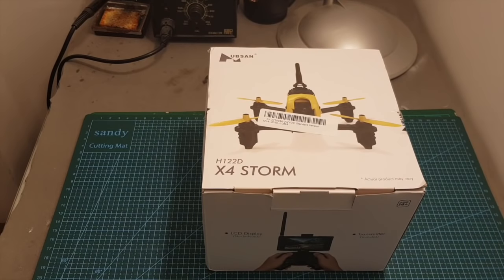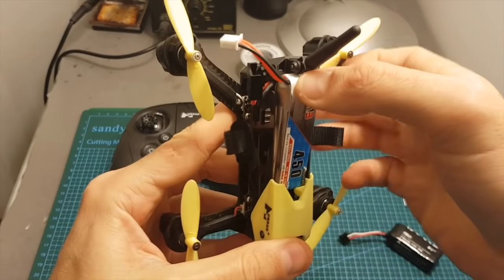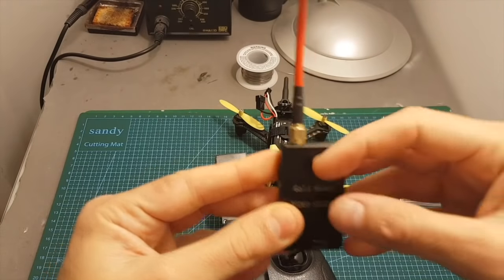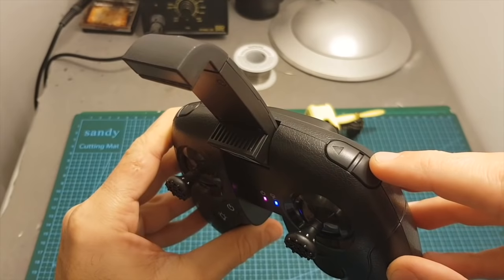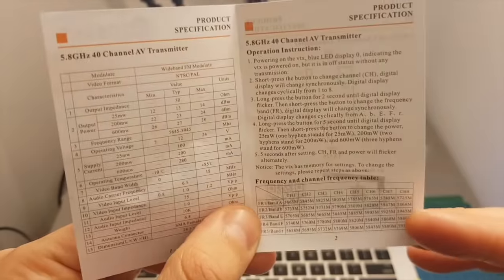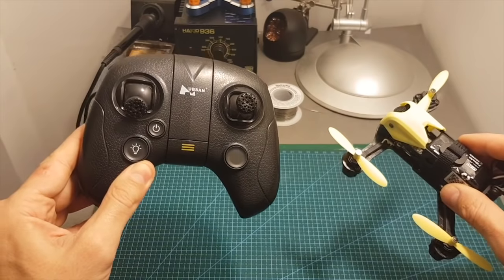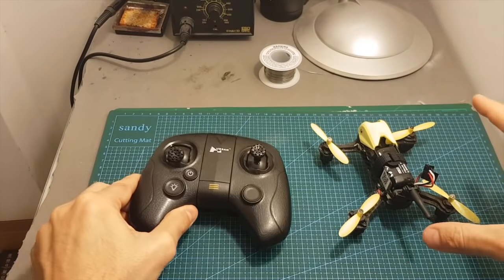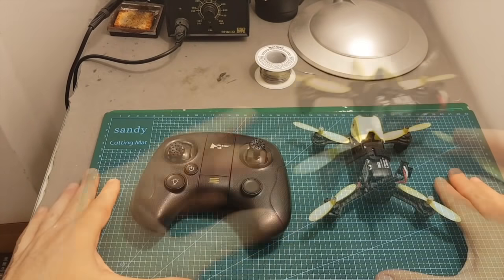Hubsan H122D X4 STORM - Mini Brushed Quadcopter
╠╗║╚╝║║╠╗║╚╣║║║║║═╣ I Really Appreciate Your Support!

Description (From Banggood):
Hubsan H122D X4 STORM 5.8G FPV Micro Racing Drone Quadcopter With 720P Camera HV002 Goggles

Brand: Hubsan
Item No.: H122D
Item Name: Hubsan H122D Micro Racing Drone
Material: Carbon Fibre
Motor: Coreless
Quadcopter Size: 112.5*111*62mm (3.7 inch X 3.7 inch)
Weight(Including The Battery): 116.5 g
Max take of weight: 0kg
Battery: 7.6V (2S) 710mAh Lipo.
Camera:  Built-in 720P HD Camera
Flight Time: Around 6-8minutes
Charging Time: 150 minutes
Max Flight: 100±10 meters
Memory card: 4G TF card.
Max support: 1- 32GB card class 4 (not included )
Transmitter: 2.4GHz Bluetooth TX
4 LED indicators & Rubber feet
4.3inch LCD Screen(Goggles Version)

Function: Flips & Rolls,Low Battery Protection,Compatible With FatShark

Features:

Mini Size
Mini size allows you to fly indoors or within limited space.

2.4GHz TX
2.4GHz Technology Adopted for Anti-Interference.

5.8G FPV
5.8G high frequency images transmission gives you every perfect moment of the captured pictures at time.

720P HD Camera
Built in 720P HD camera are tuned amazingly to capture stunning pictures and videos from the sky.

3D Roll
Aerobatic flight of continuous 360-degree rotation towards various directions

Low Battery Protection
When it’s running out of power, the drone will automatically return and fall in take-off point.

Package Included:

Standard Version:
1 x Hubsan H122D Racing Drone
1 x Transmitter
1 x 7.6V 710mAh Battery
1 x Charger
4 x Blades
1 x Manual

Goggles Version:
1 x Hubsan H122D Racing Drone
1 x Transmitter
1 x 7.6V 710mAh Battery
1 x HV002 Goggles
1 x HS001 LCD Monitor
1 x Charger
4 x Blades
1 x Manual

Title: This Is Me
Artist: Declan DP